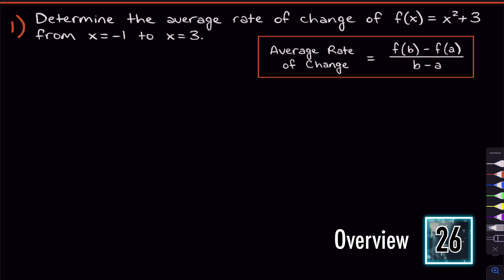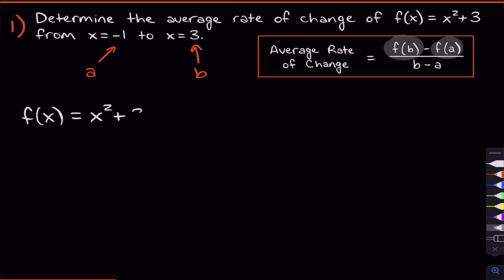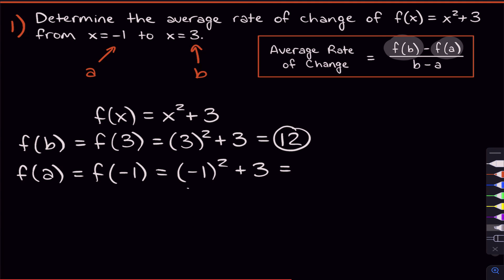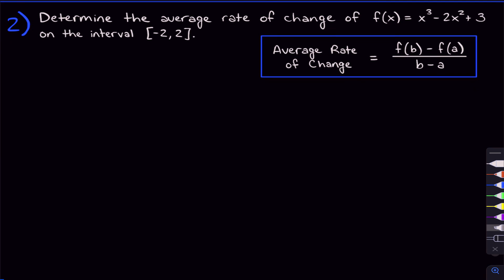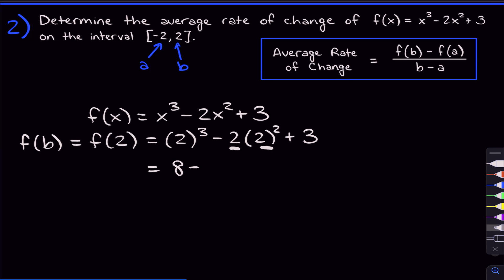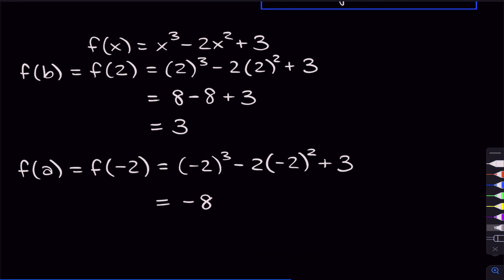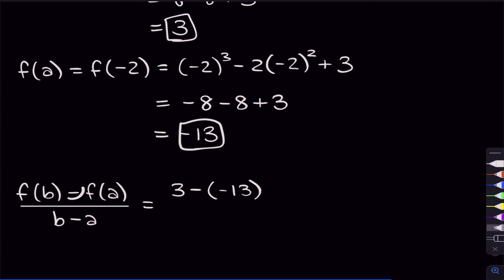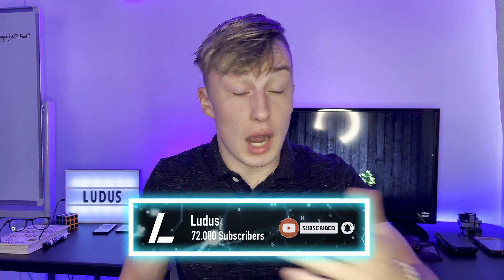Average Rate of Change of a Function Over an Interval || Algebra 1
Hey Everyone! In this video, we'll be talking about how to find the average rate of change of a function over an interval from x1 to x2. The average rate of change is the average slope of your curve along your interval. We can find this average rate of change by finding the slope of the secant line (not the same as a tangent line) along that same interval. That's where the average rate of change formula actually comes from.

Timestamps:
0:00 - Overview
0:50 - Problem 1
4:17 - What is Average Rate of Change?
5:56 - Problem 2
9:34 - Answer in Comments
10:03 - Outro

John Habib
Jose Santiago
Crystal Redman